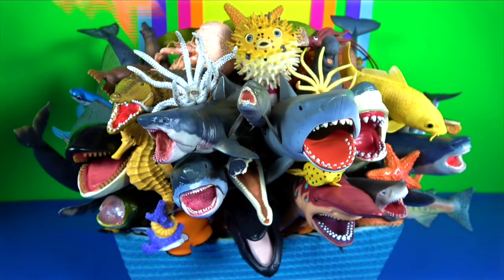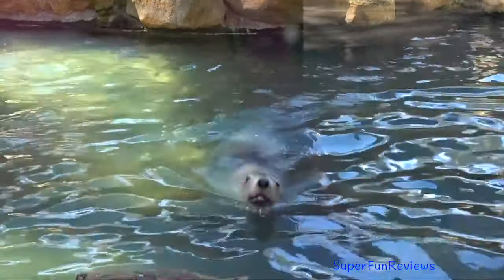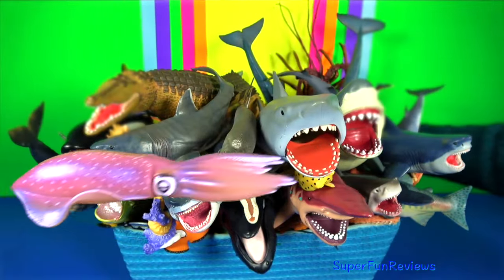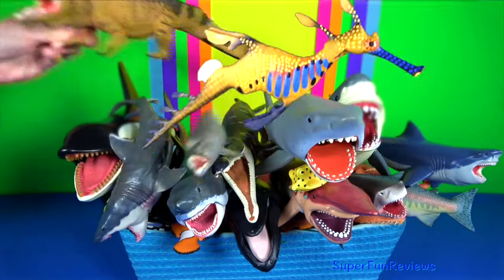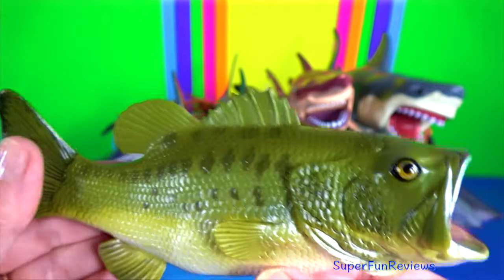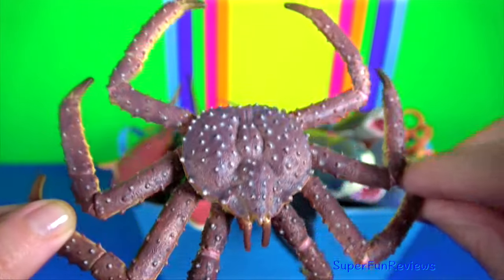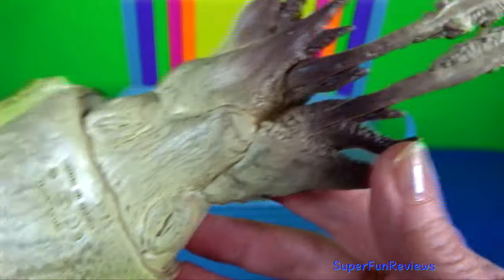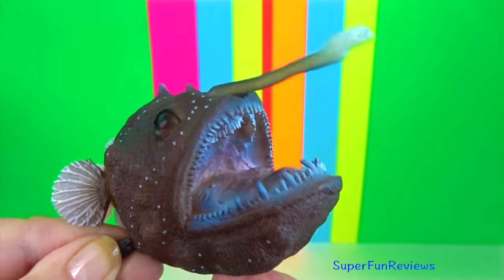Sea Animals - Sharks Whales Fish Shellfish Cephalopods Crustaceans Rays Turtles 13+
Shark Week - Sea  Animals - Sharks, Whales, Fish, Shellfish, Cephalopods, Crustaceans, Marine Mammals, Sea Turtles, Reptiles, Rays 13+ My favorite shark is the terrifying bull shark and my fave whale is the blue whale ❤️ enjoy!

🔥WARNING: This video is suitable for viewers aged 13+. This educational video includes some descriptive language about animal reproduction and uses words like sexual meiosis, gametes, sperm, diploid zygotes, penis, vulva, fibroelastic penis, erect, genital slit

Semana do Tubarão, Minggu Hiu, Tuần Cá mập, สัปดาห์ฉลาม, Неделя акул, أسبوع القرش, शार्क सप्ताह, হাঙ্গর সপ্তাহ,

जानवरों, প্রাণী, प्राणी, விலங்குகள், జంతువులు, પ્રાણીઓ, animales, animais, समुद्री जानवर, সমুদ্রের প্রাণী, सी एनिमल, సముద్ర జంతువులు, கடல் விலங்குகள், સી એનિમલ્સ

स्टिंग रे,  স্টিং রে,  स्टिंग रे, స్టింగ్ కిరణం, ஸ்டிங் கதிர், સ્ટિંગ રે, Rayo, Raio, raggio, cá đuối, รังสี, レイ, 레이, pari